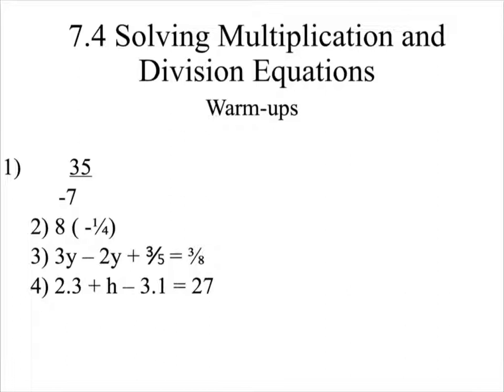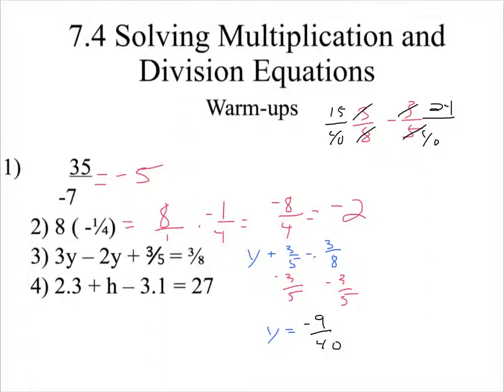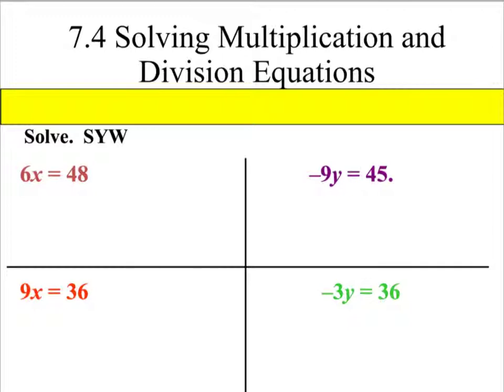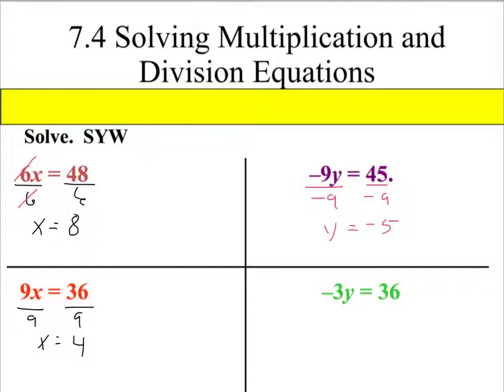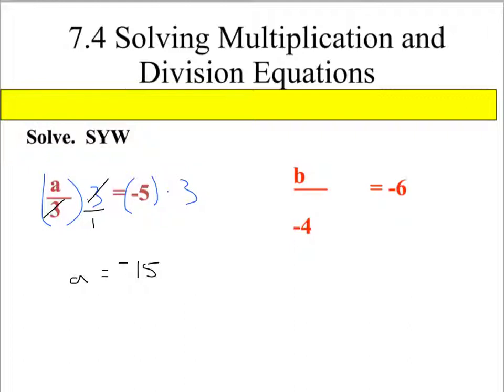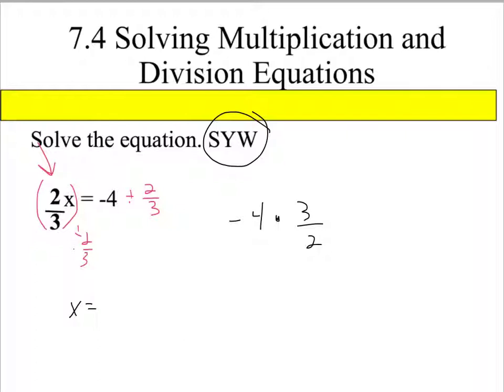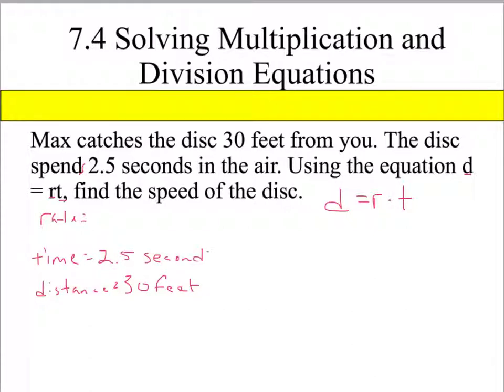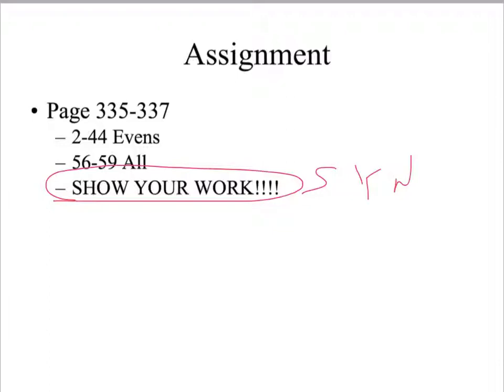Made with Explain Everything